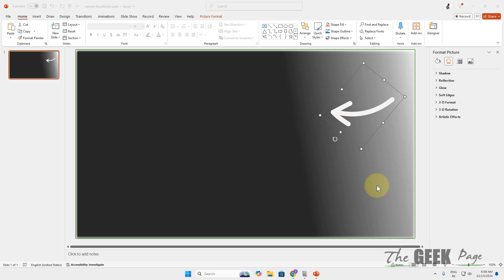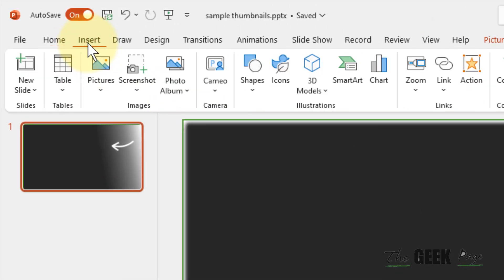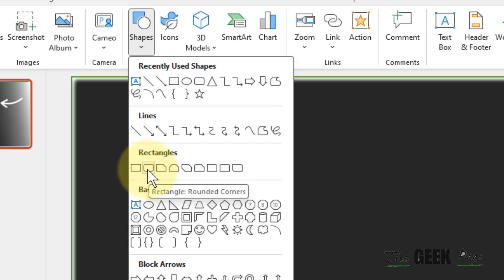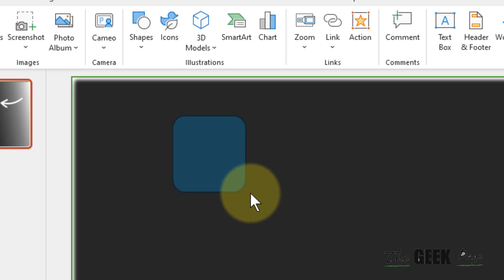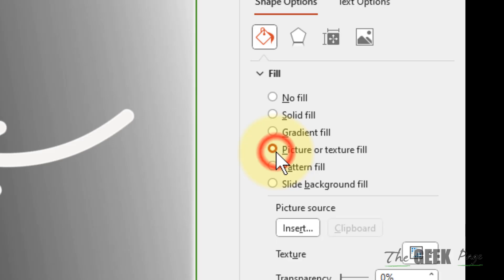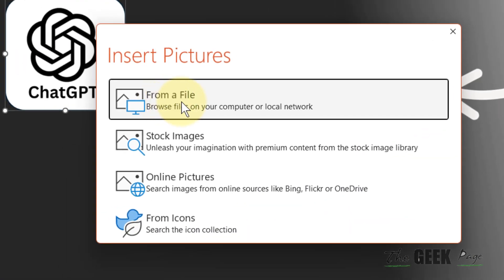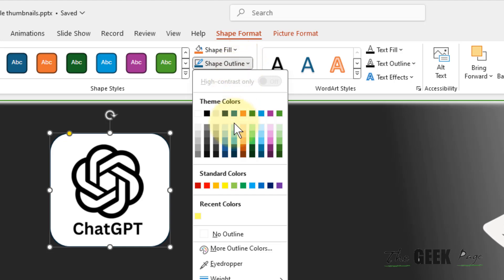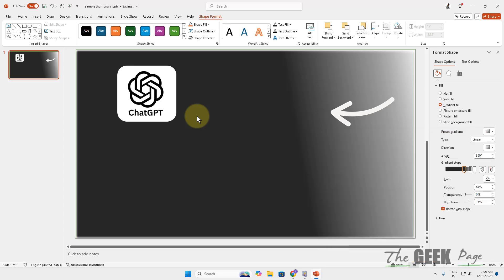How to Convert an Image to Round Corner in PowerPoint